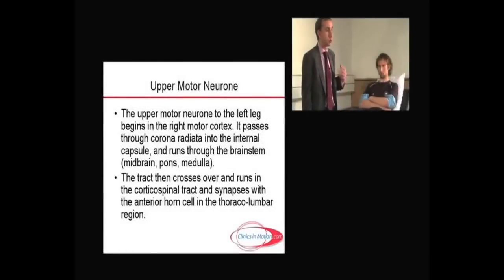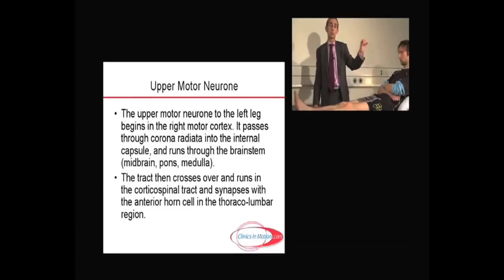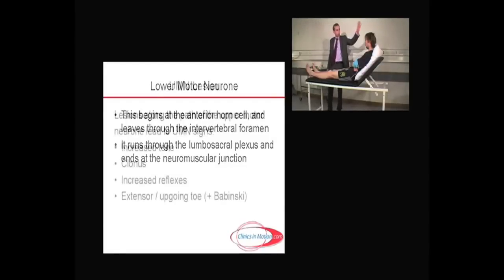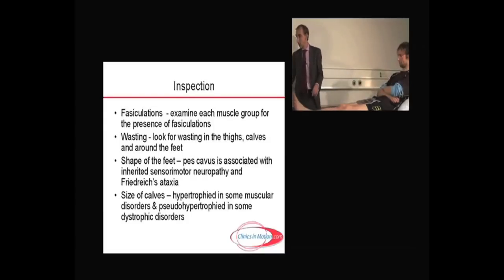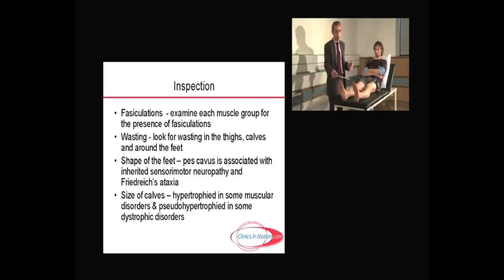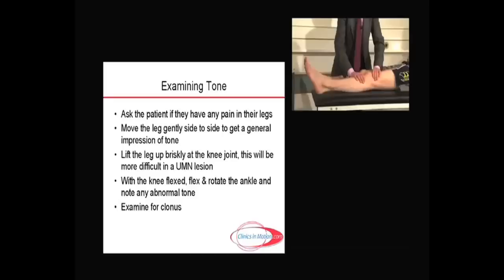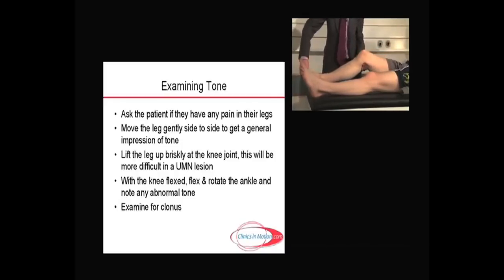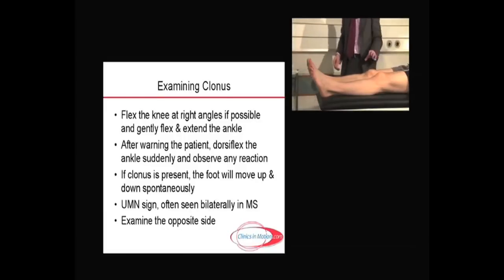Neurology - Topic 7 - Motor examination of the lower limbs with notes